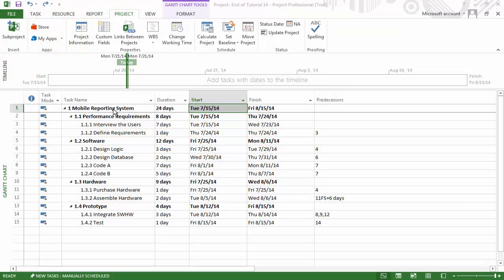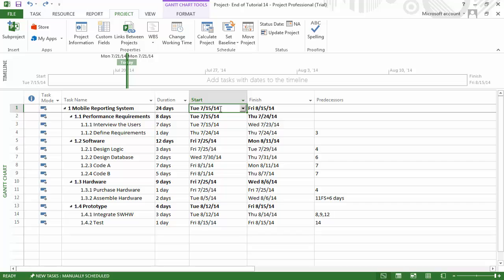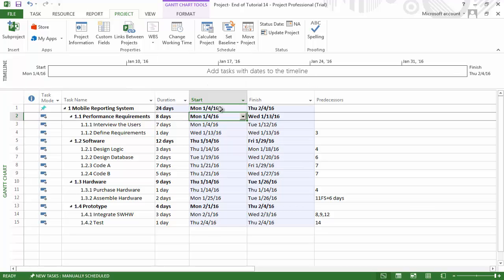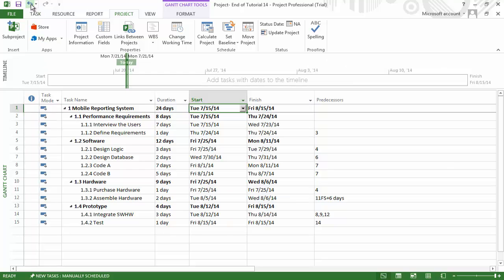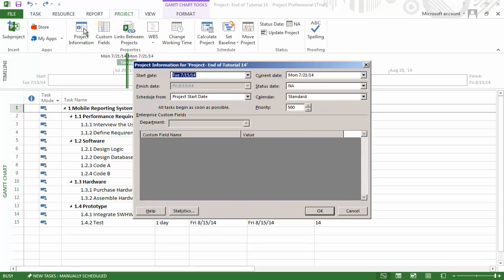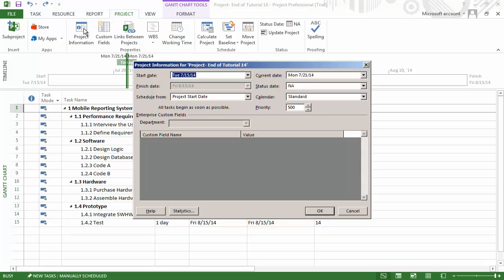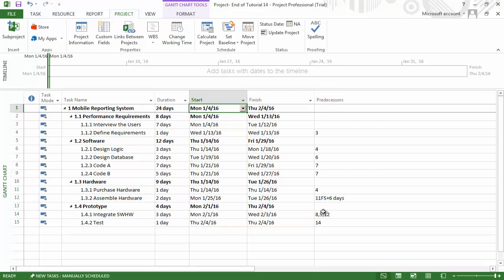15 How to designate a start date for a project